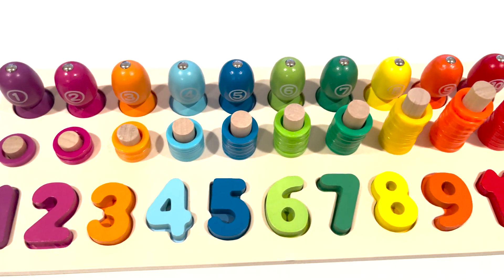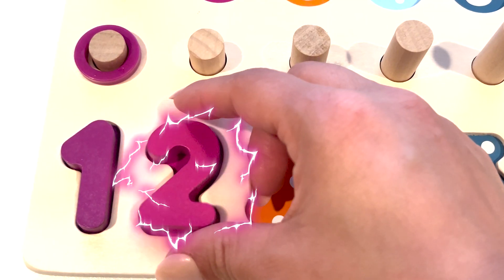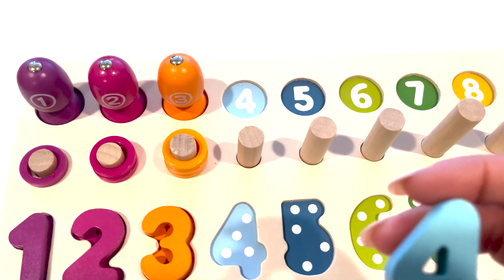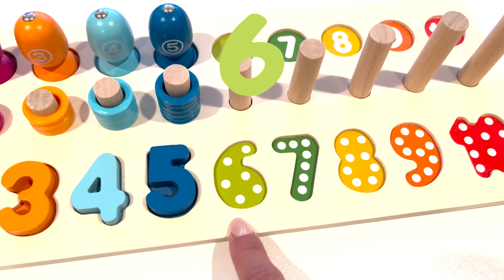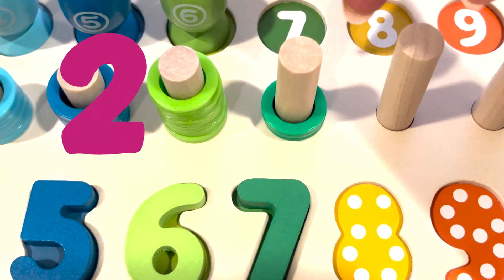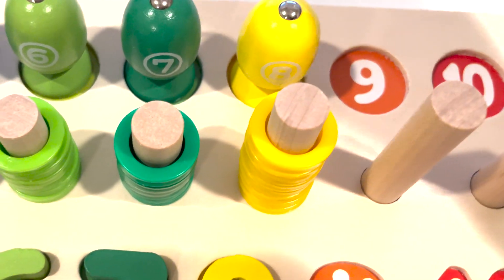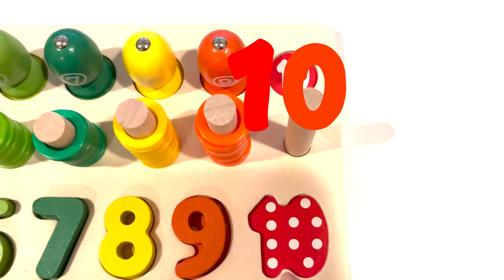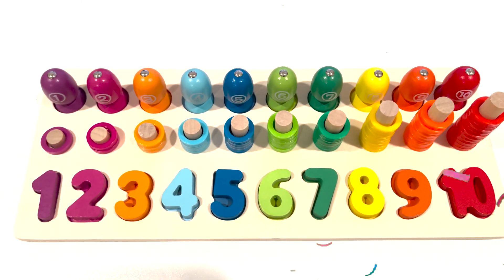Best Number Toy Puzzle Activity & Colors | Educational Videos for Toddlers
Hi Friends! Let's learn numbers and colors with this fun toy puzzle! This is the best way to learn numbers and shapes with this toy puzzle activity. With this puzzle, children will learn one-to-one correspondence.

⏰ Timestamps
00:00 Numbers 1-4
02:29 Numbers 5-8
05:1 Numbers 9-10

I hope you guys enjoy this video and find it helpful.

I am a certified credentialed teacher with over 12 years of experience. I love to create videos for young learners using toy-based learning to encourage a love for learning in a fun way. My videos are meant to help toddlers learn the alphabet, shapes, colors, and numbers as well as basic English. I aim to spread a love for learning to help children embark on their educational journey.